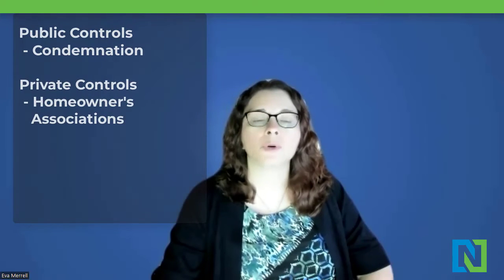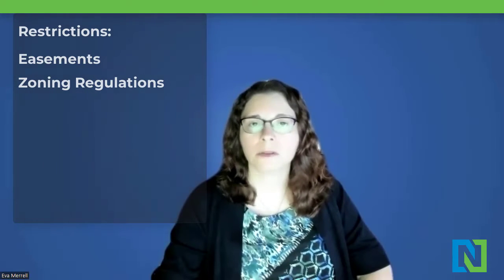CP Review - Real Estate and Property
This is an introduction to the CP Review - Real Estate and Property course from the NALA 2022 Conference and Expo in Phoenix, AZ. This video is one in a series of courses presented at conference to assist you in preparing for the CP Exam.

The NALA Certifying Board does not develop, require, approve, endorse, or recommend any study/preparation materials (printed, audio, and/or visual). Developers of these materials, including NALA’s parent organization, have no access to CP Exam content.